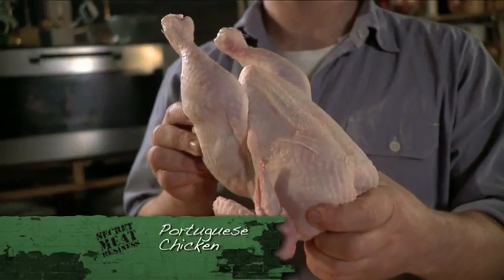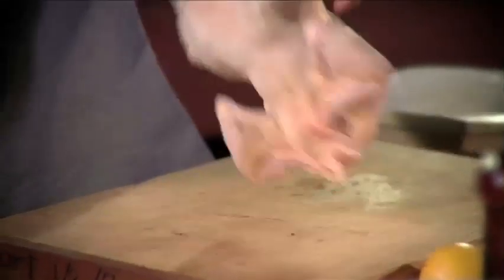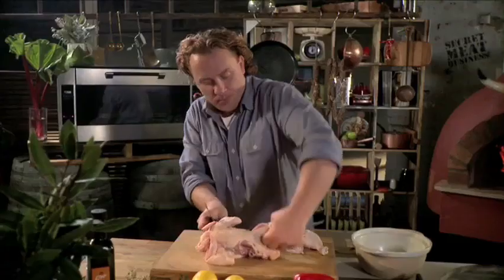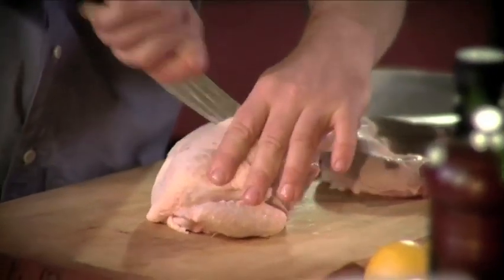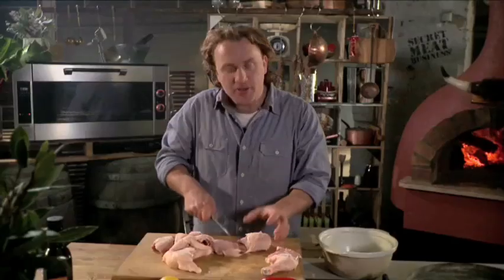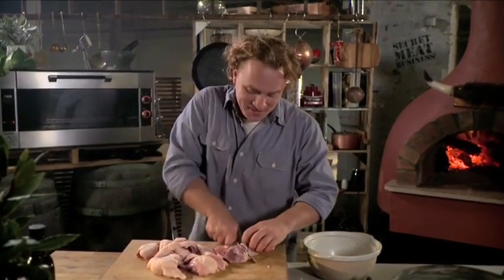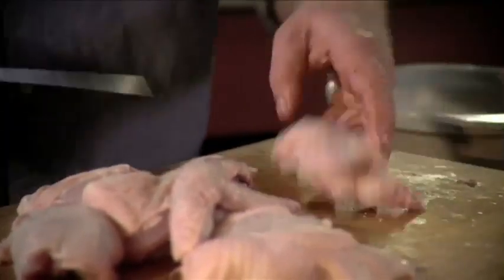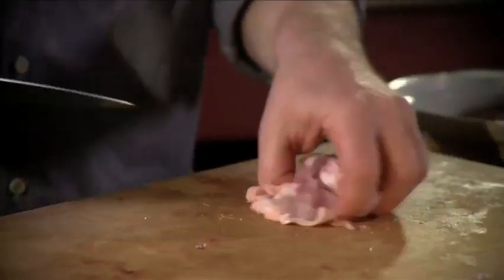Adrian Richardson - Secret Meat Business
Chefs Ink's Adrian Richardson in Secret Meat Business